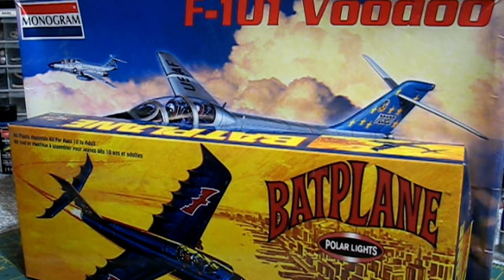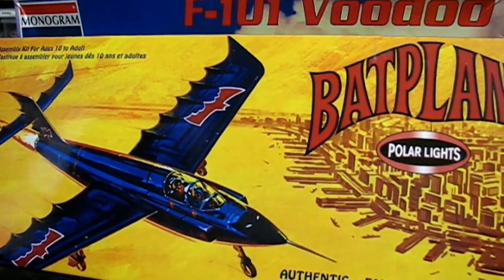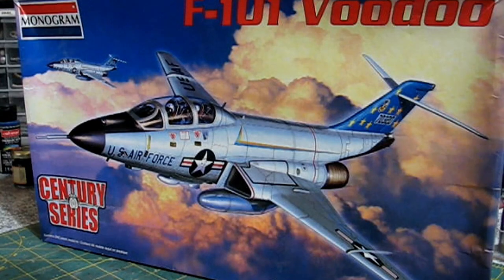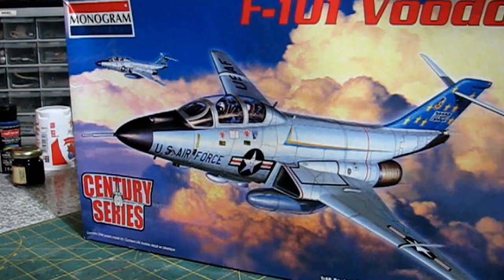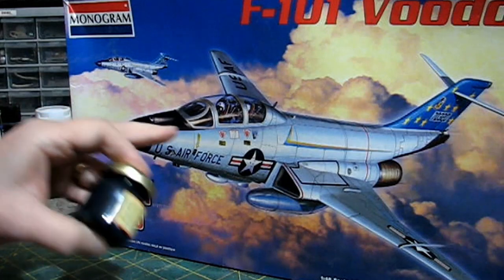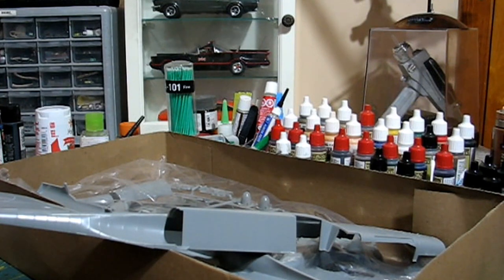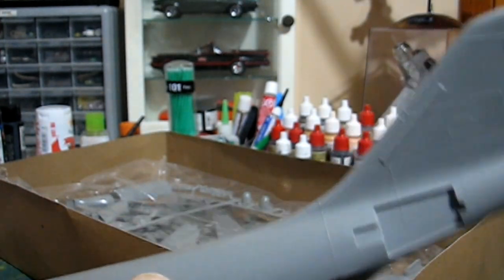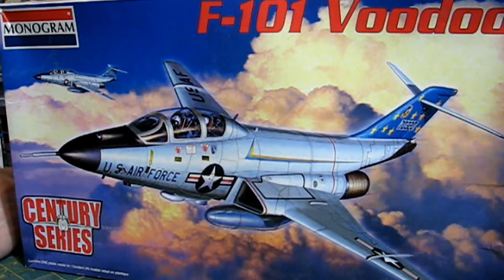Batplane II Intro